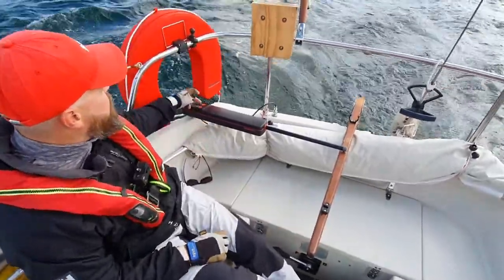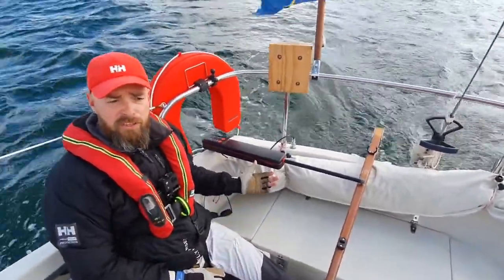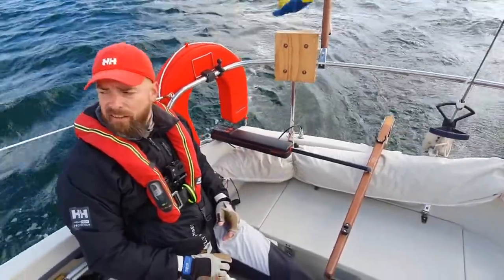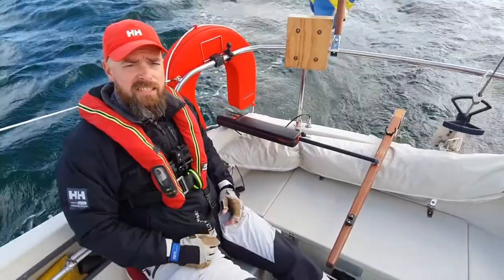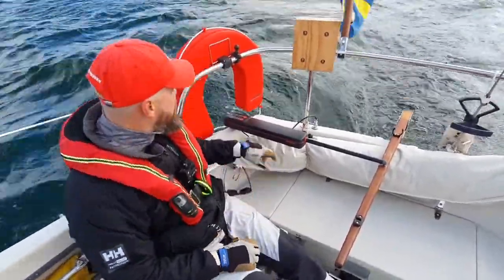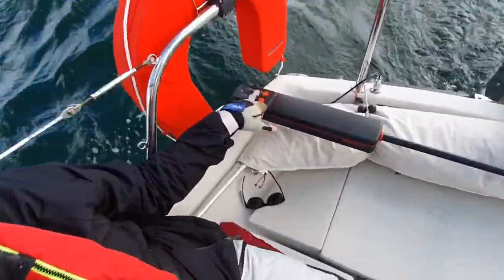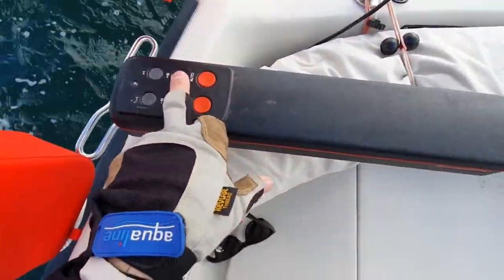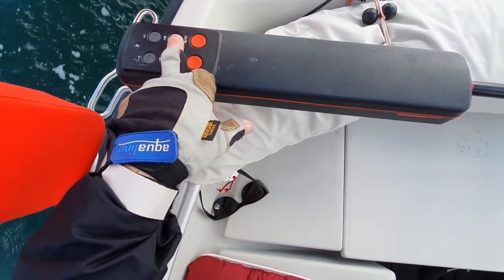Sailing River Song - Captain's Special Autohelm 1000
This is for Matias Forsman and all the others out there who still haven't experienced the wonderfulness that is an autopilot. Even for our small boat, it is great to use one on straight journeys.